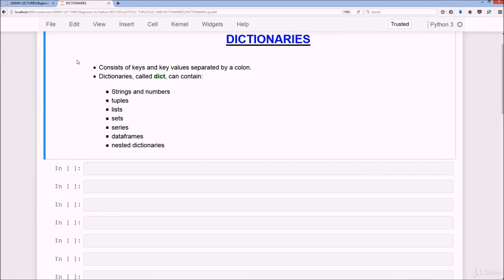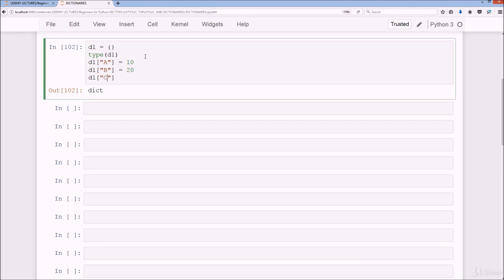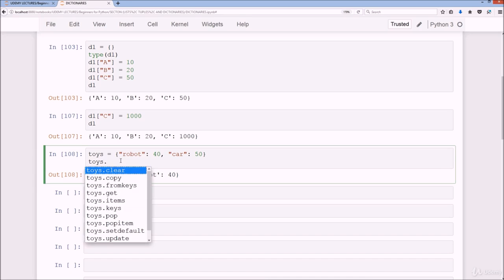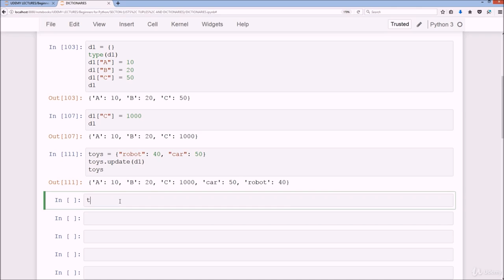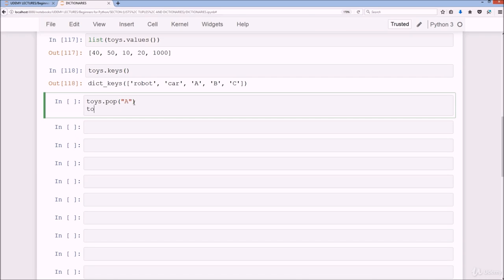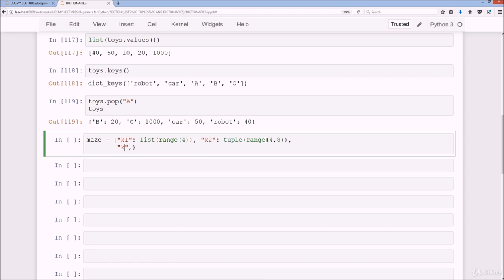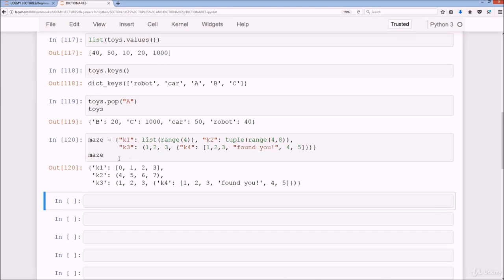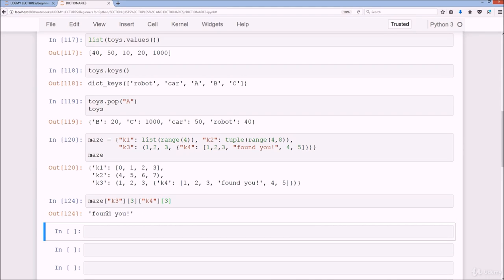#8 Python tutorial-Python for beginners|Dictionaries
Requirements